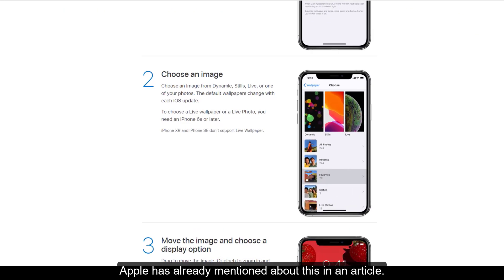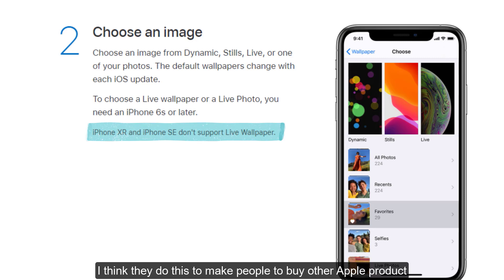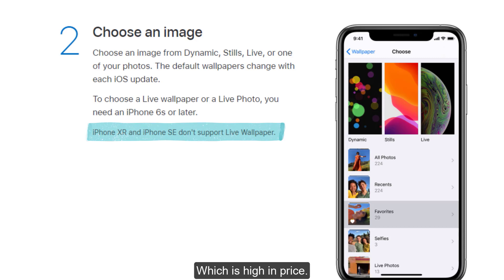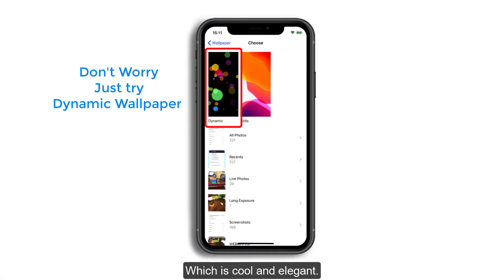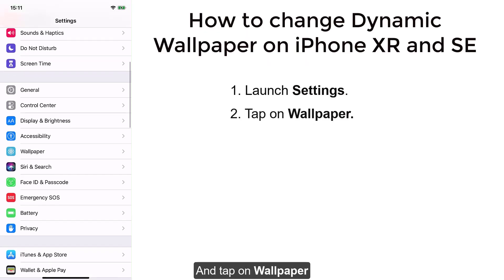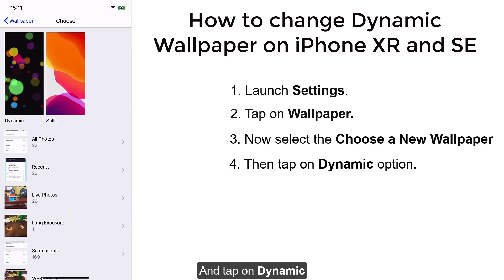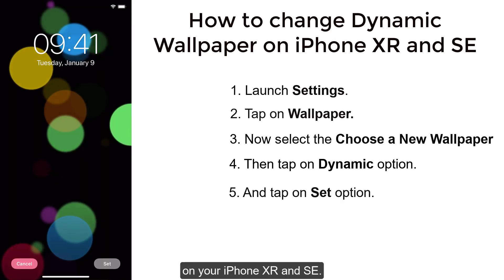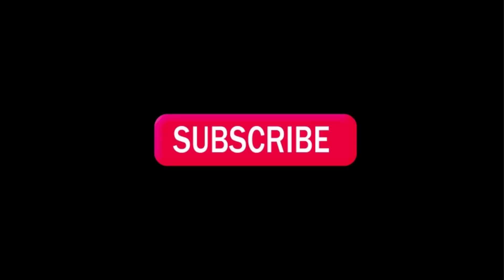Can't Set Live Wallpaper On iPhone XR and SE [Here is why]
When I was surfing through net, I found most of the people were asking "Why they can't set Live Wallpaper on iPhone XR and SE?" Then I started to search for the solution and found the reason behind that. I have explained about it in the video. As a tip I have explained you how to set Dynamic wallpaper for your iPhone which gives you a dynamic view to your device. If you have any other doubts or suggestions leave that in the comment section.